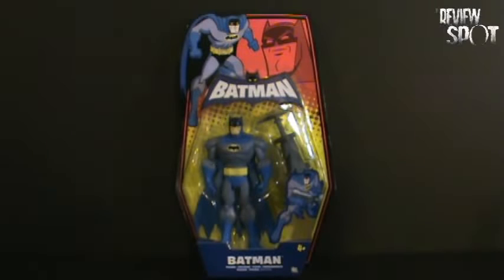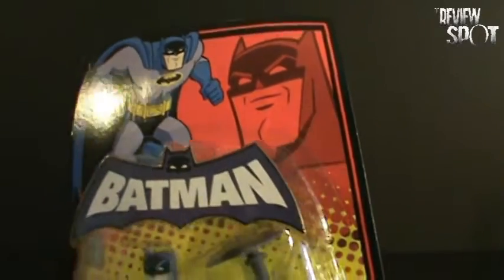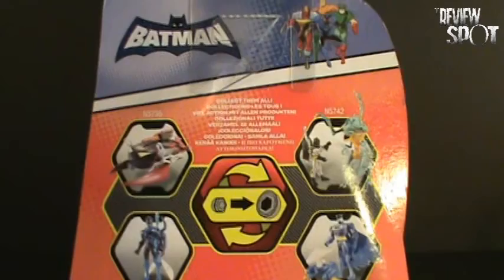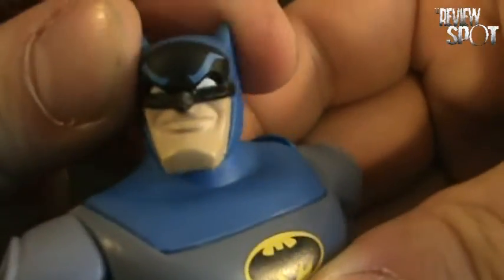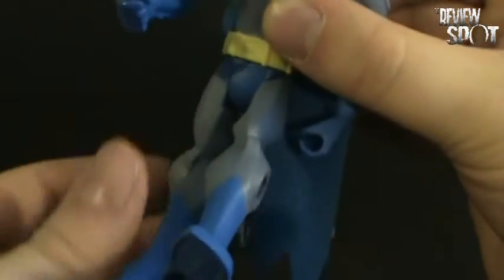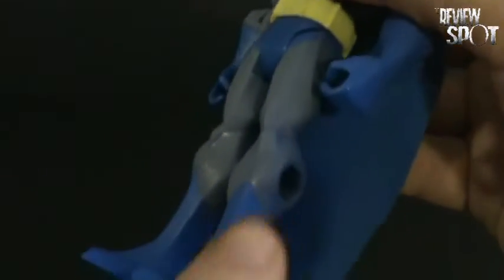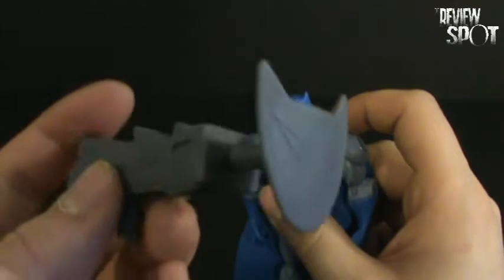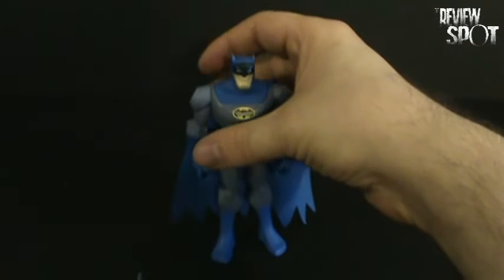Toy Spot - The Brave and the Bold Batman figure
On today's Spot, we'll be having a look at The Brave and the Bold Batman figure